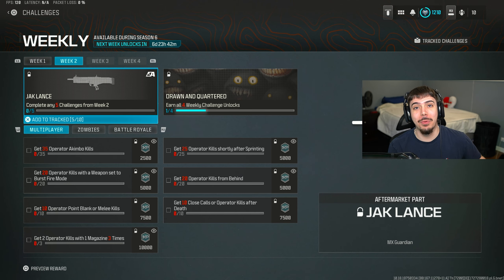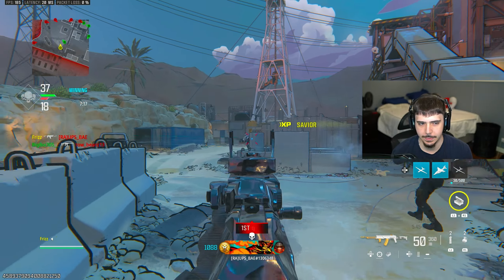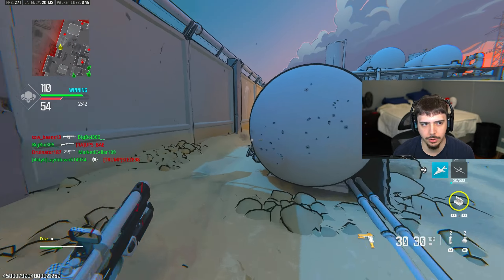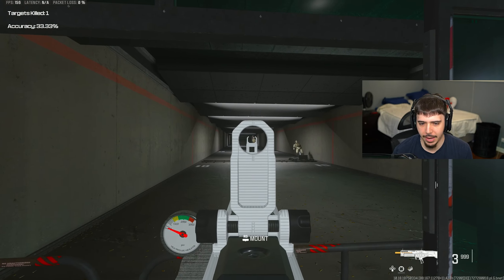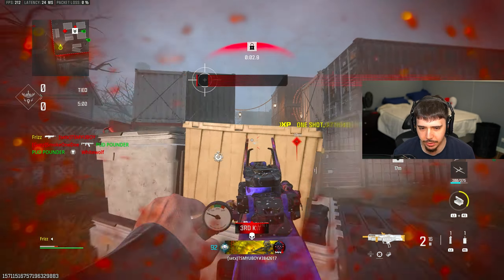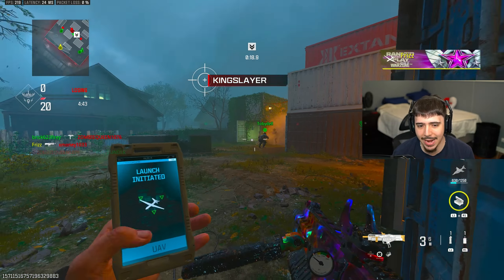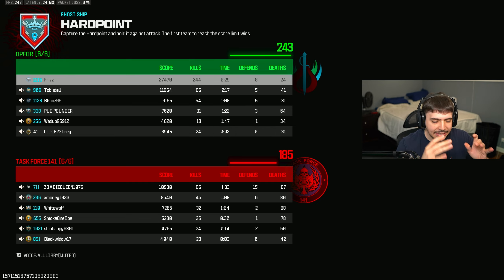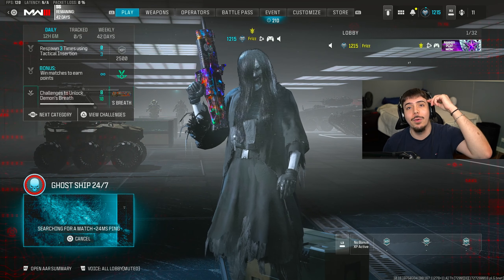*NEW* MX GUARDIAN KIT is INSANELY GOOD in MW3! (Best MX GUARDIAN Class Setup) - Modern Warfare 3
MW3 added a New Conversion Kit for Season 6 Week 2. It's for the MX GUARDIAN Shotgun and it's called the JAK LANCE KIT. I give you the Best Class Setup / Loadout in Modern Warfare 3 for the New MX GUARDIAN Aftermarket Kit

All My Streaming Gear